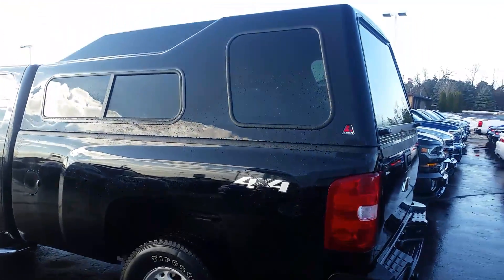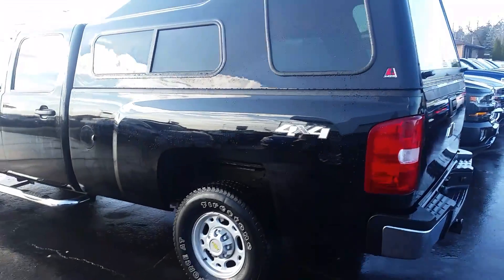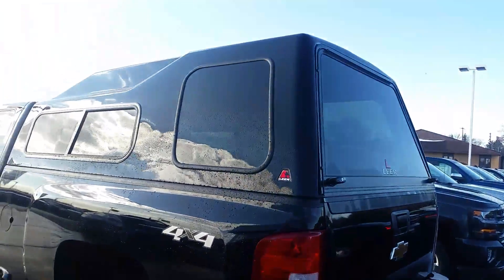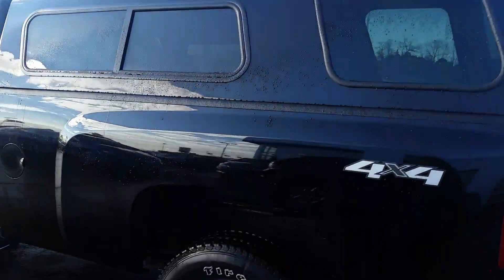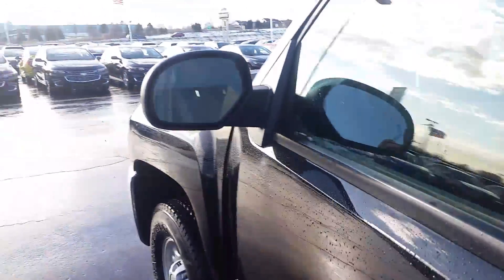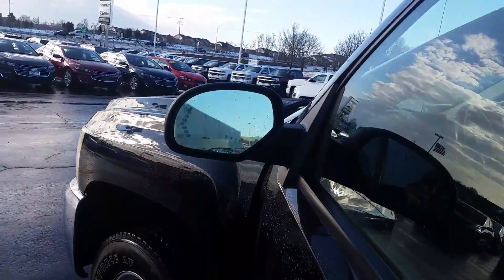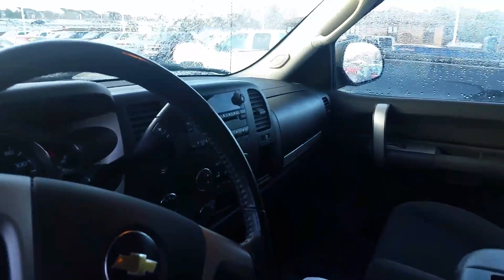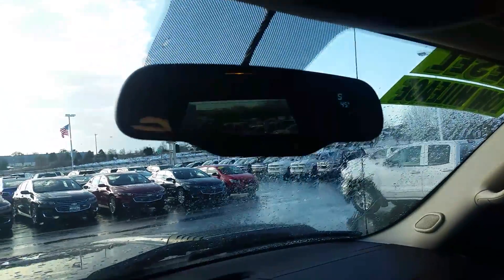2008 Chevy Duramax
Nice Truck!!